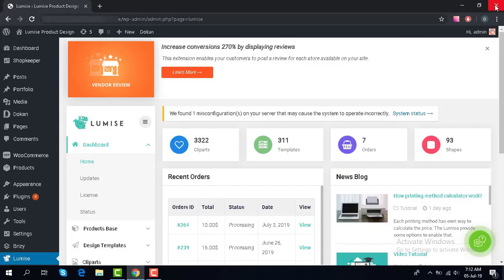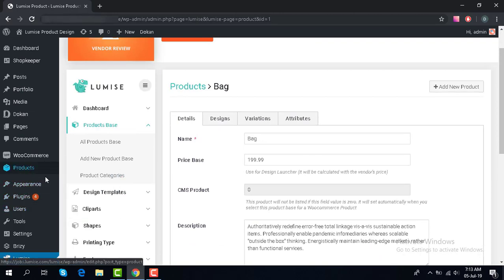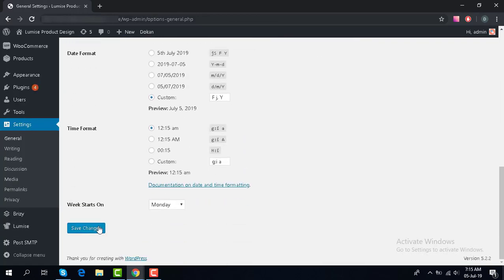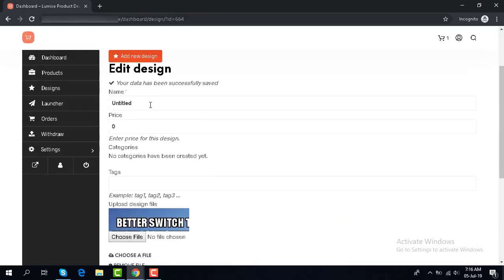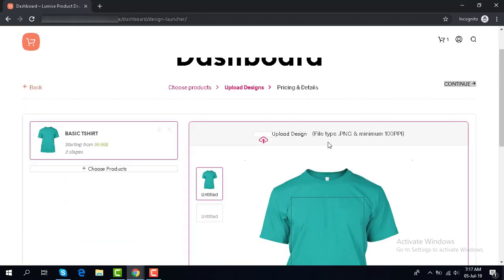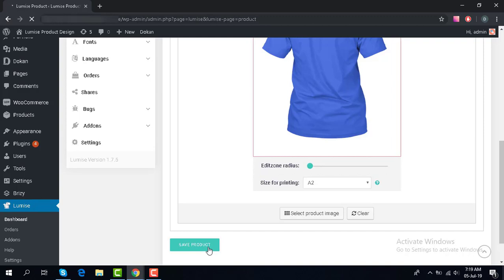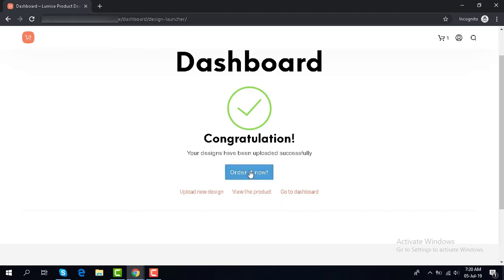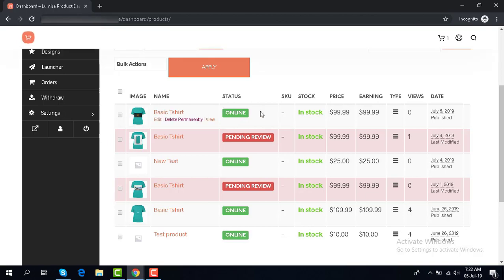Vendors & Design Launcher Addon | Lumise product designer | How to integrate Dokan with Lumise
In this amazing product design tutorial, we see how to integrate multi-vendor Dokan plugins with Lumise product designer. The add-ons only work form Lumise version 1.7.5
If you also want to integrate the vendors & design launcher addon for Lumise, this is the perfect video for you. Have a look!

I hope you would love the video and take one step ahead of your product designing sense. If you've any questions on any part of the Dokan plugin integration video, please ask that in the comment section. We would love to answer you. A lot more Lumise product designing video tutorial and suggestion videos are coming very soon.